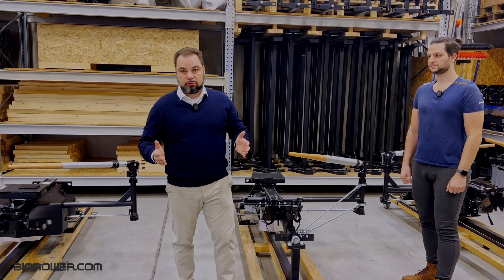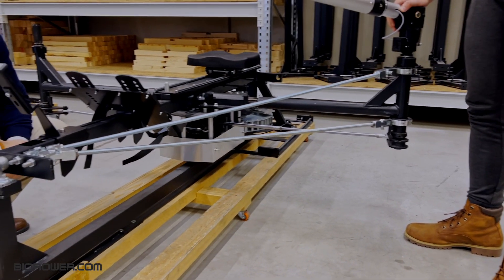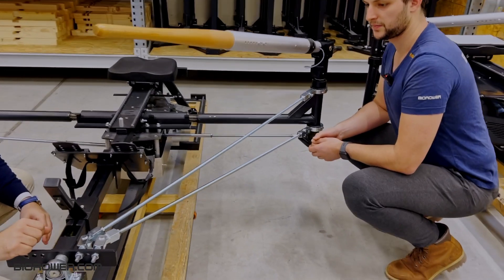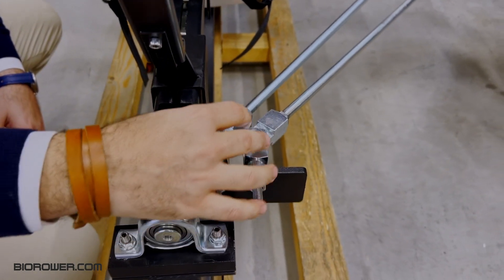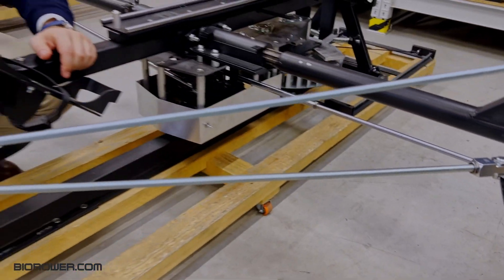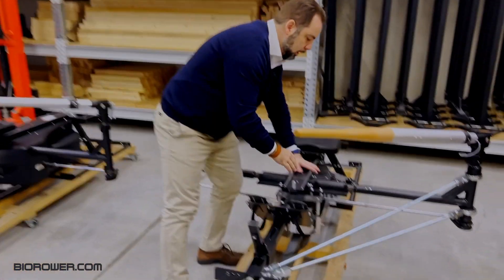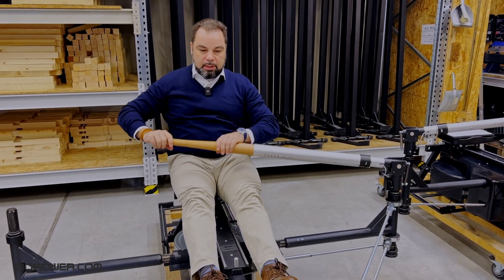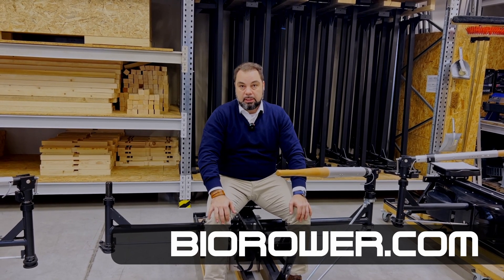How the worlds best indoor rower will receive an even more direct catch - the new backstays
The BIOROWER is the worlds first smart rowing simulator. This video explains a prototype stage innovation: additional backstays to allow for an even more direct connection at the catch. It is a retrofit solution, and available for all BIOROWER pro models back to MY2019.